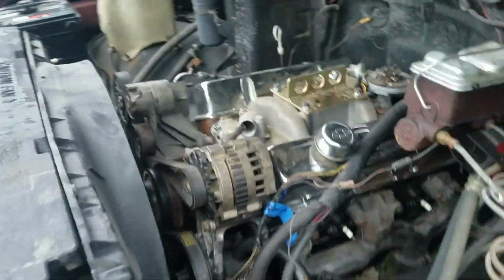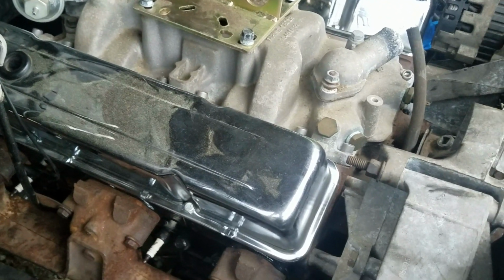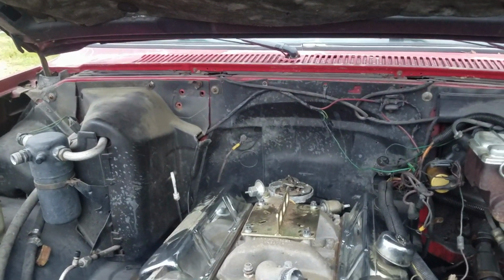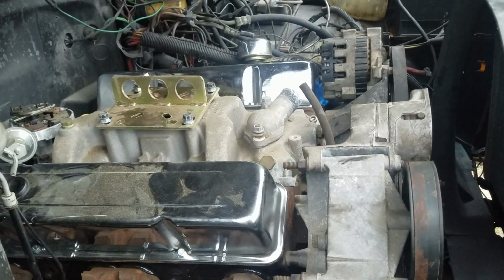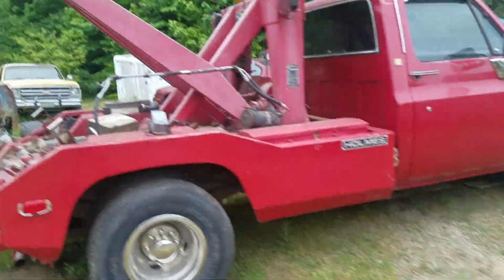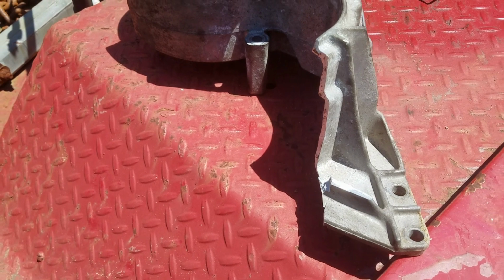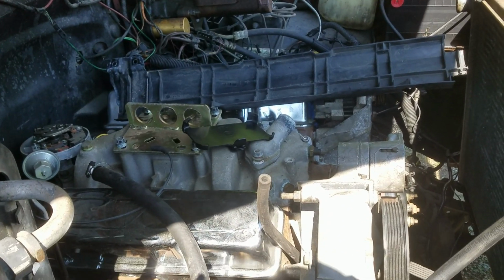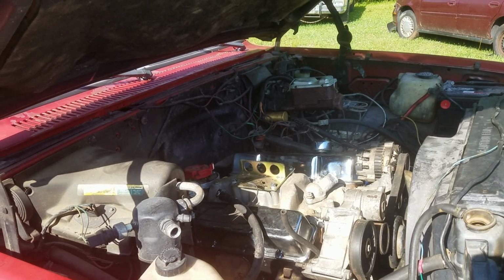85 C30 Holmes 440 dropping 350 in part 3